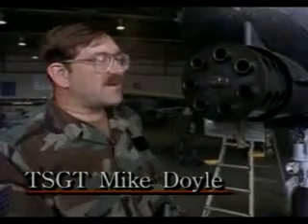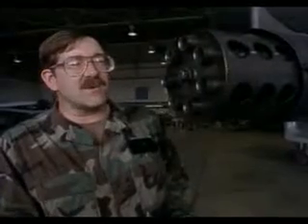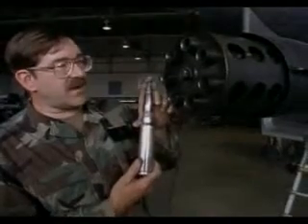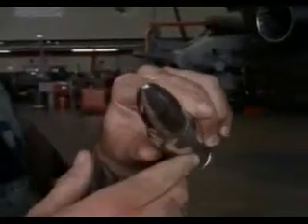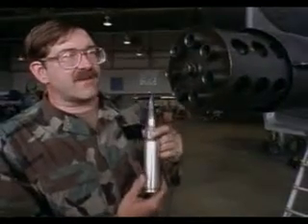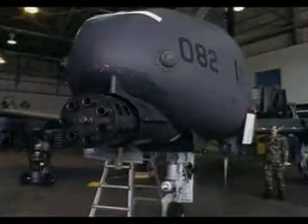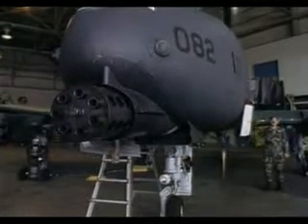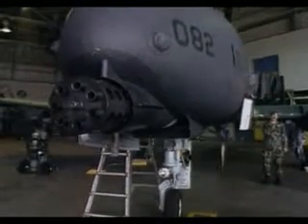A-10 Thunderbolt II GAU-8A Avenger.flv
The A-10 Thunderbolt II GAU-8/A Avenger canon system